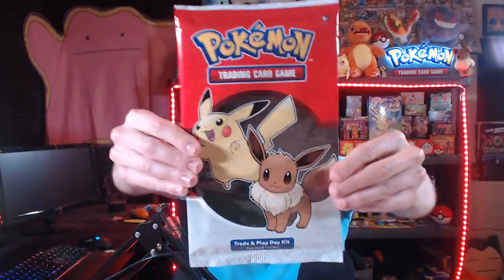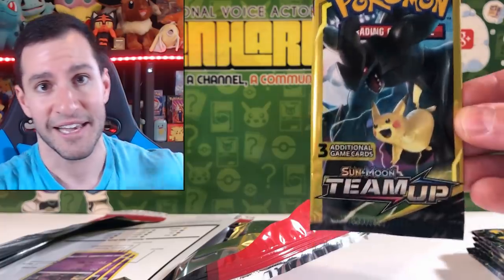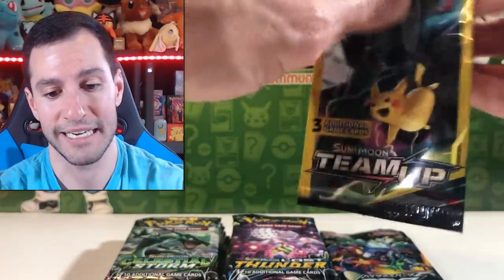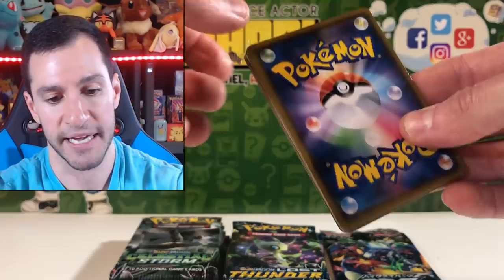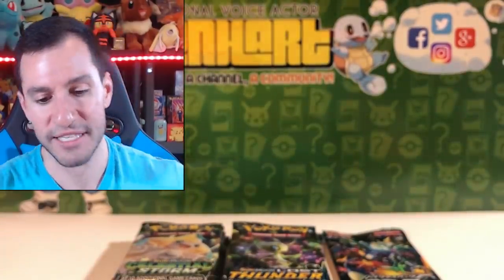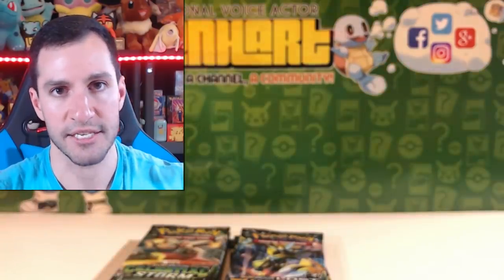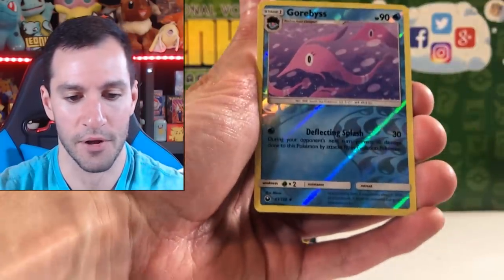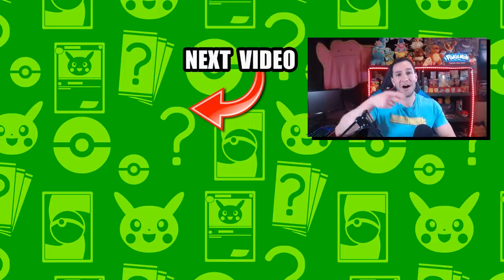*NEW POKEMON CARDS PACK!* Opening Pokemon TRADE AND PLAY DAY KIT at Gamestop Store!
► Contact Leonhart!